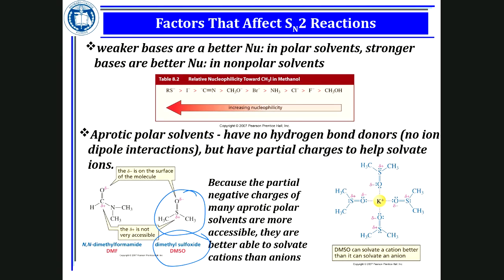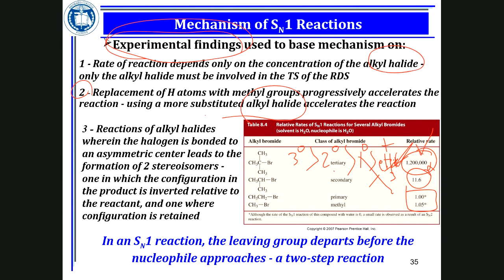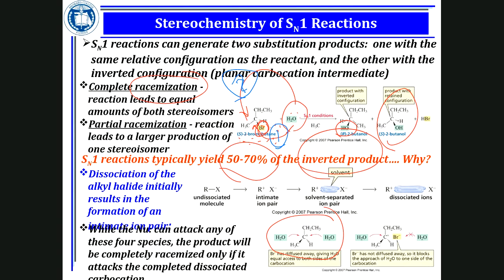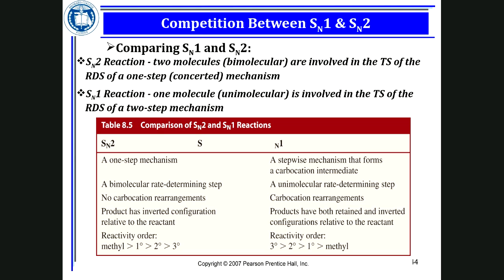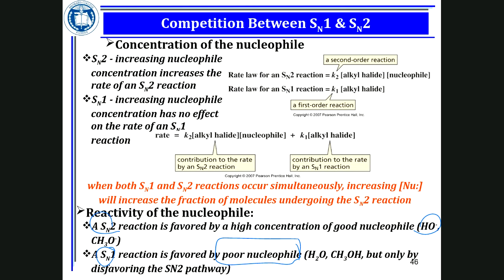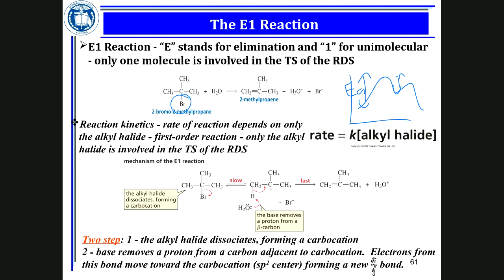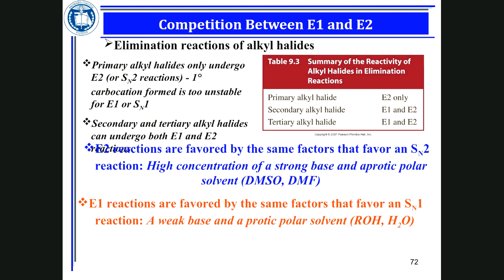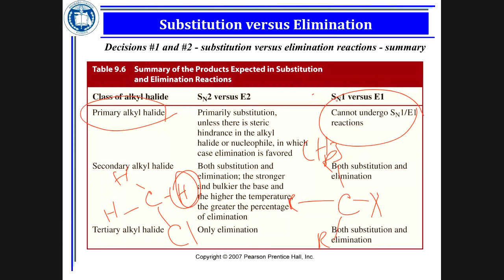CHM2210 Recording Chapter 6 part 2